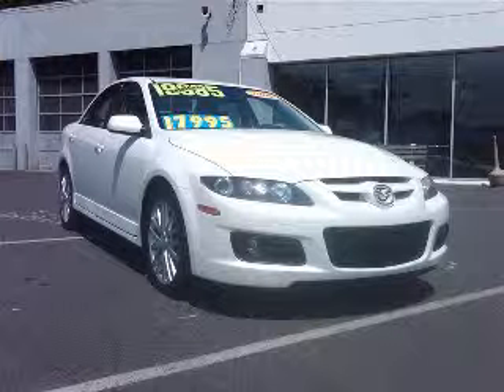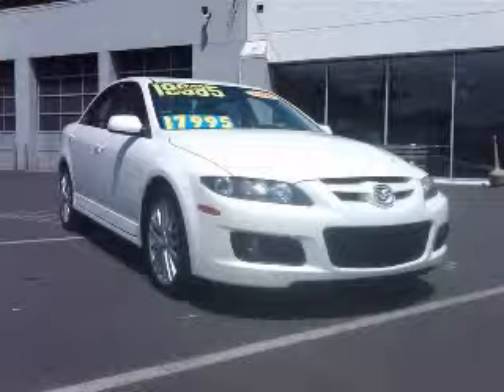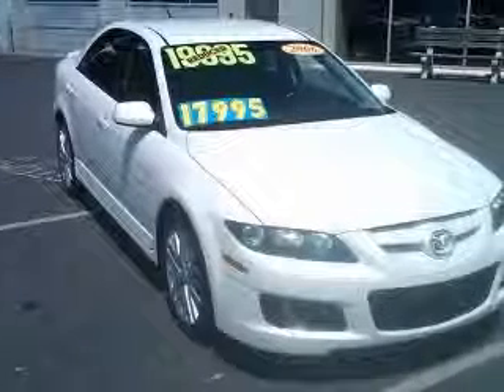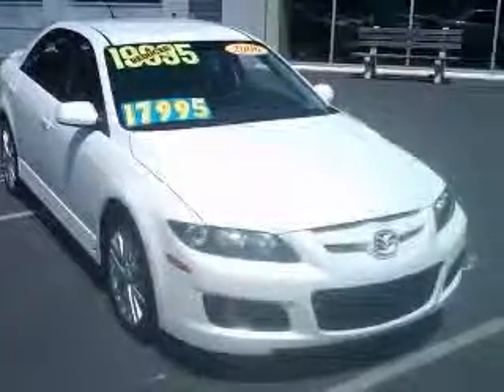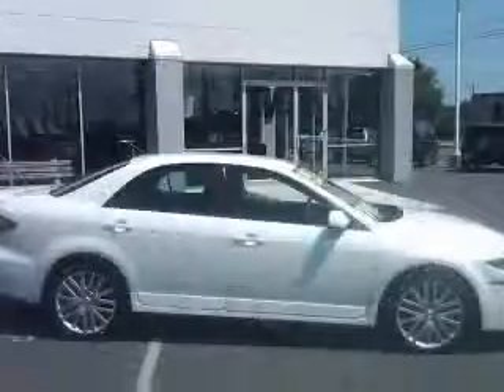2006 Mazda MAZDASPEED6 Ciocca Hyundai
Ciocca Hyundai

2006 Mazda MAZDASPEED6 Sport
Engine: 2.3L 4 cyls
Trans: Manual 6-Speed
Color: Whitewater Pearl Mica
Mileage: 49,655

550 S. West End Blvd
Rte. 309